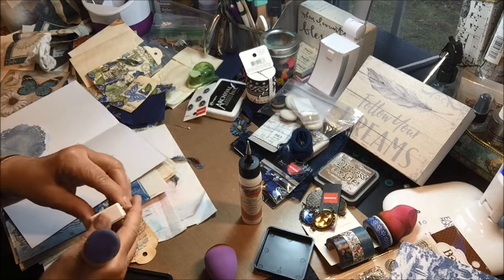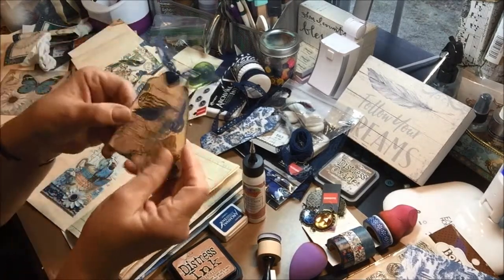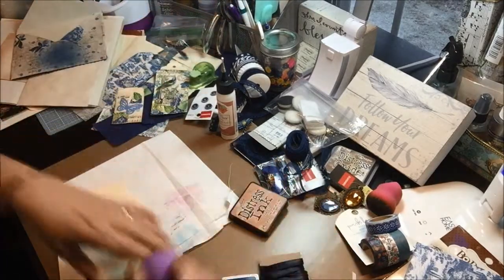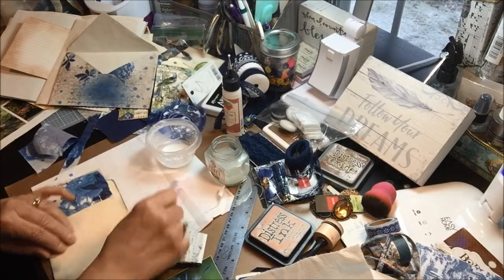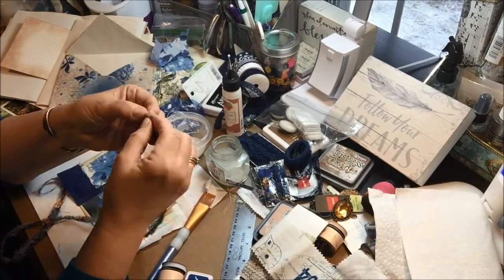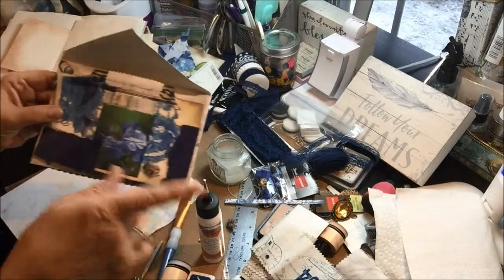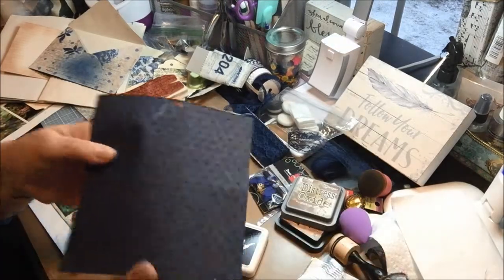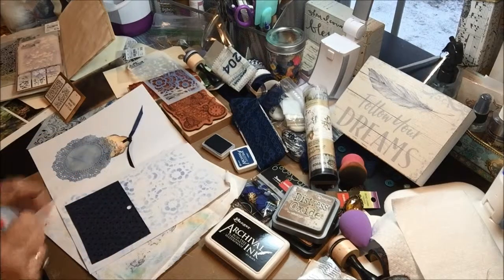Blue Journal Part 3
What will we put inside?  Come along and let's see what we can conjure up.
Happy Crafting!